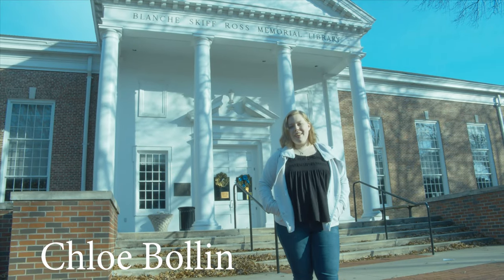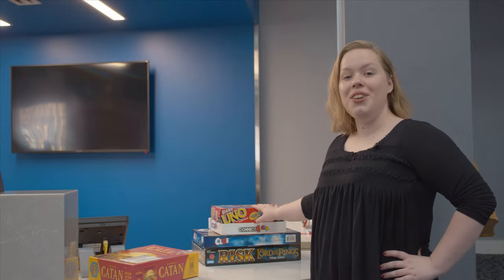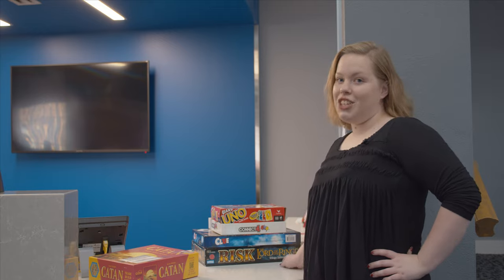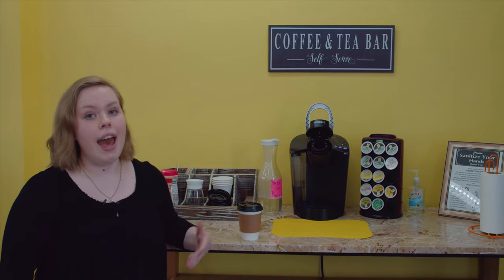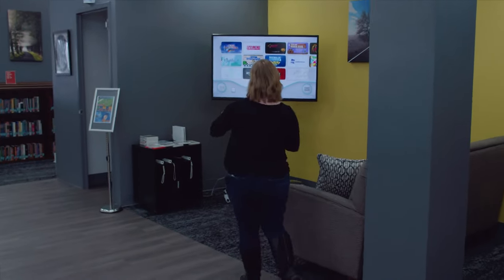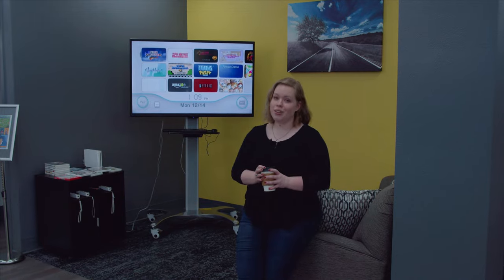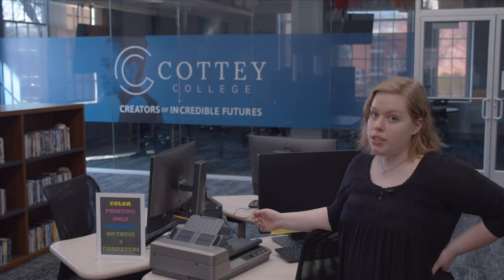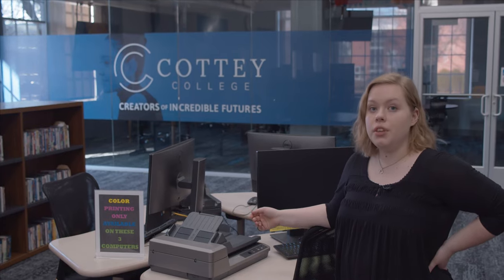Library Tour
Take a look inside the renovated Blanche Skiff Ross Memorial Library and see what resources are available to students, faculty, and staff.